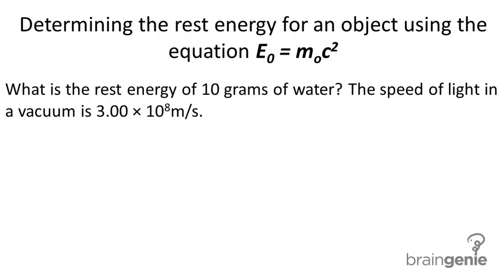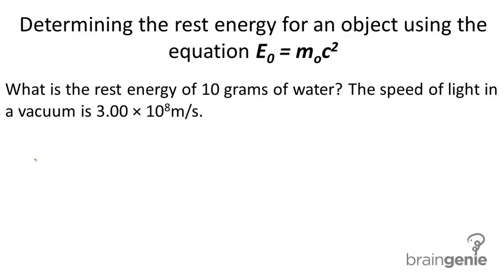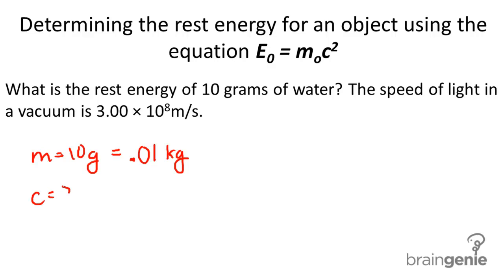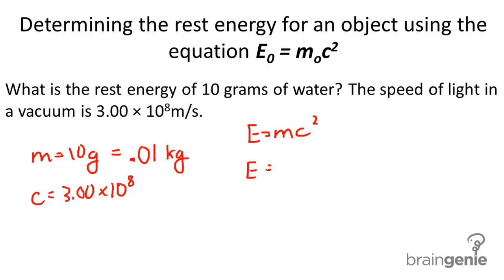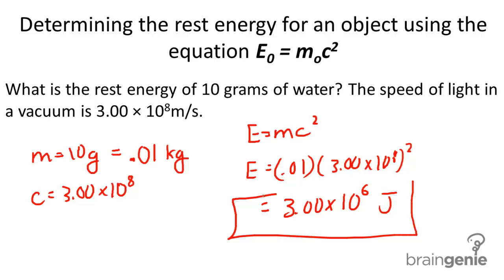Physics 8.2.5.3 Determining the rest energy for an object using the equation